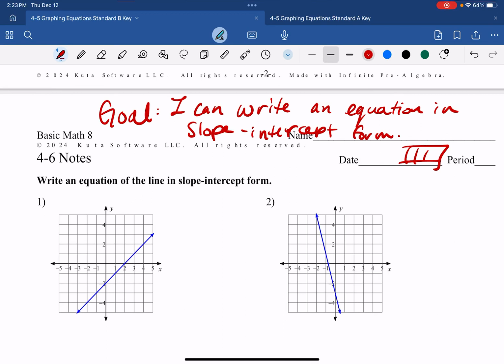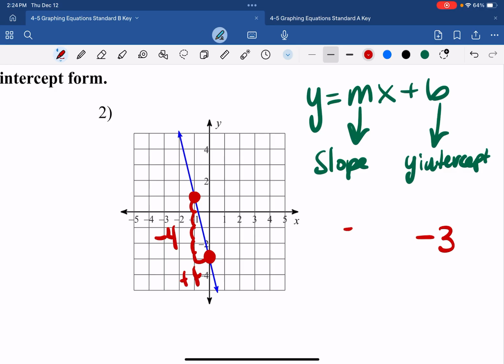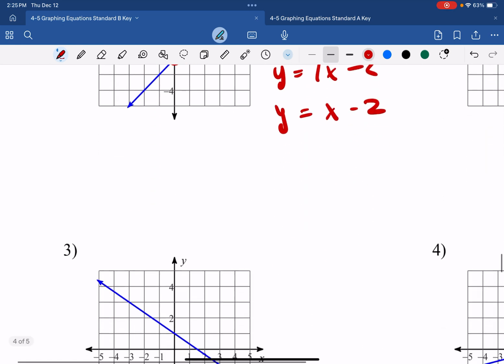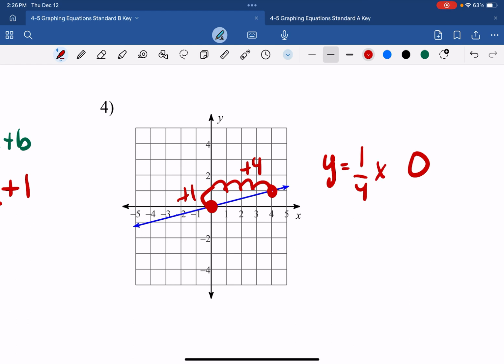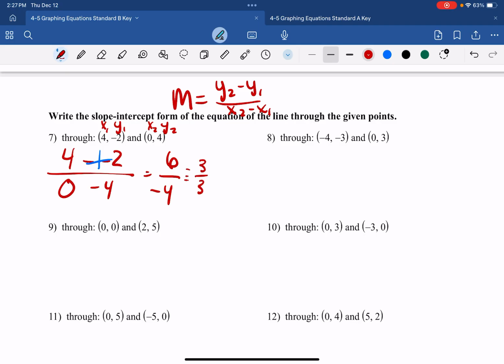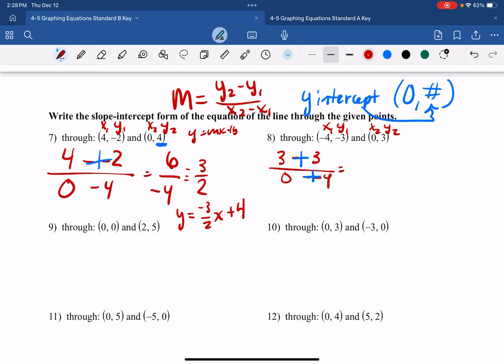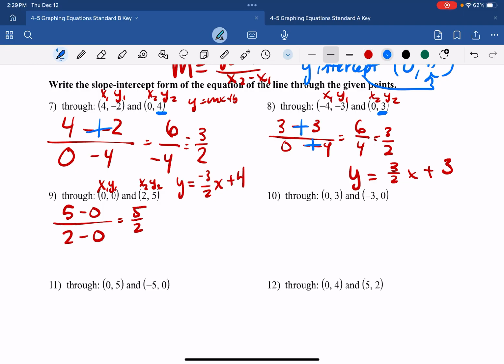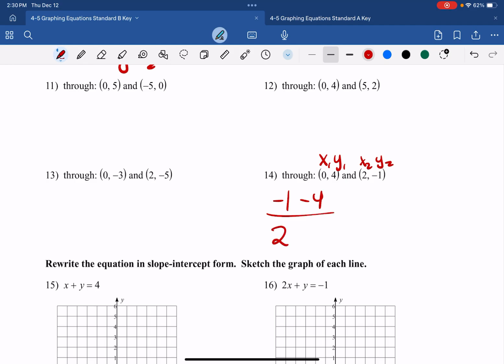BM8 - Writing Equations in Slope-Intercept Form